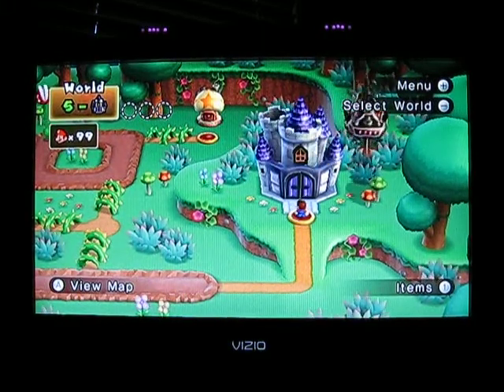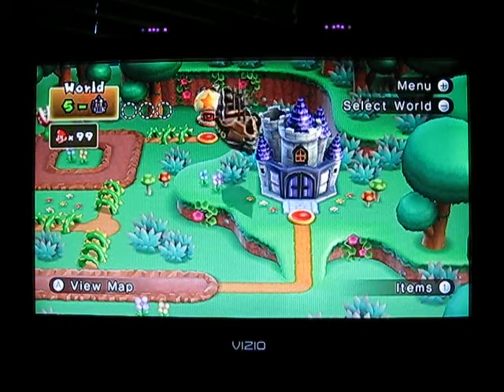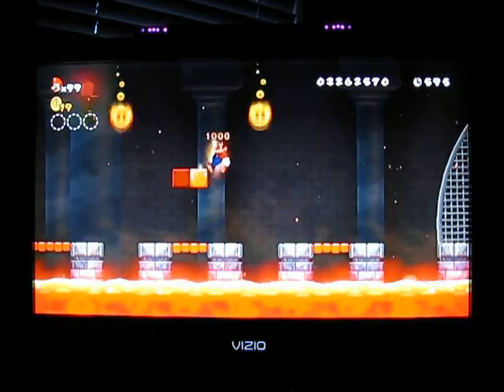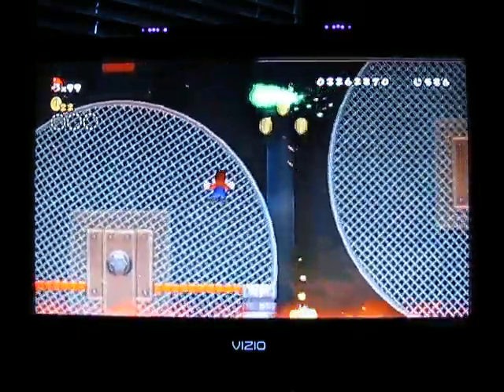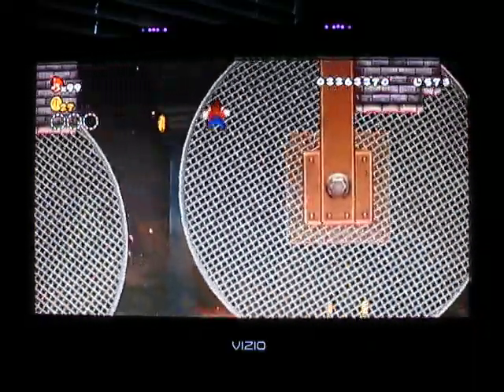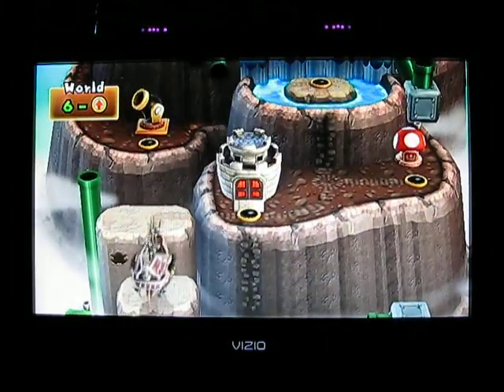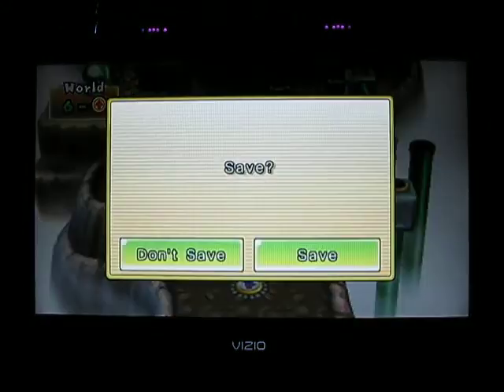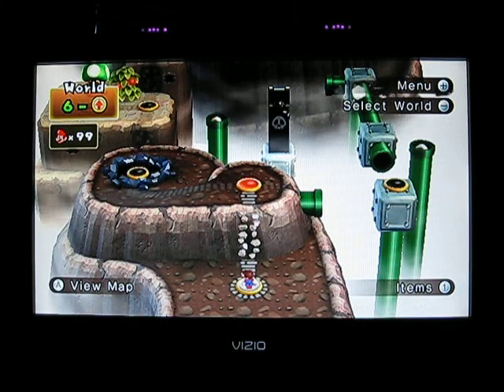New Super Mario Bros.Wii Castle #5 Iggy Koopa